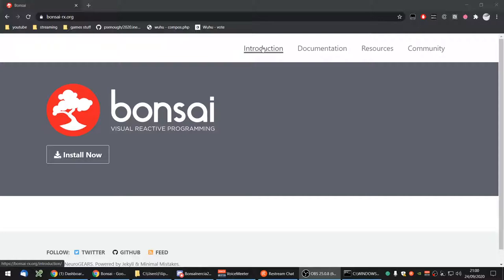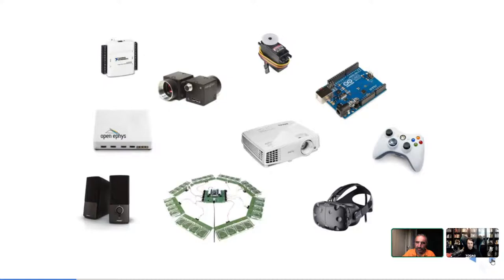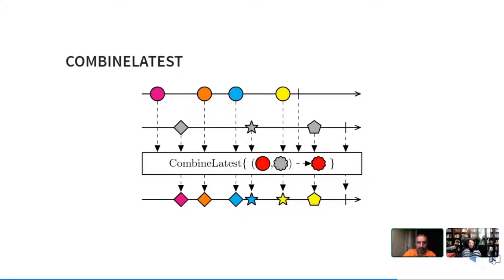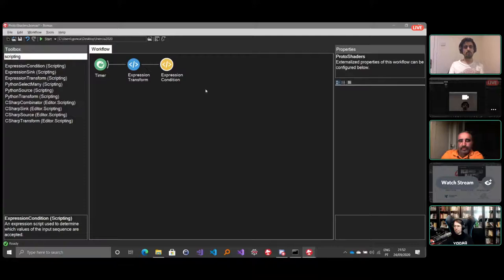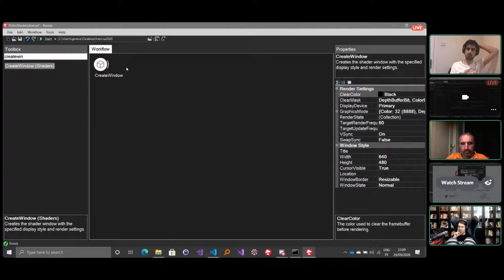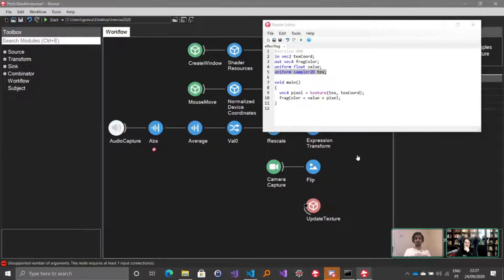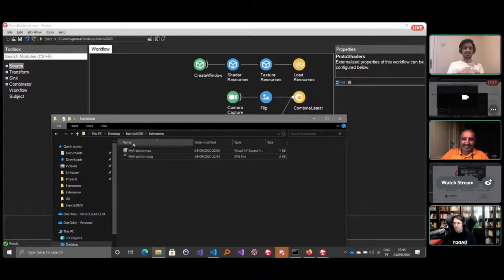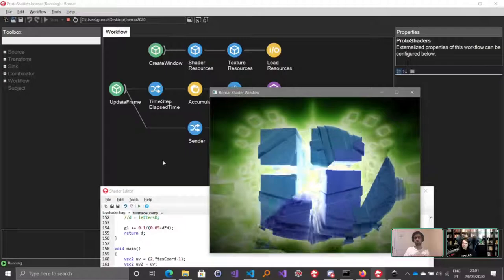Seminar: Introduction to Bonsai (speakers: João Frazão & Gonçalo Lopes)